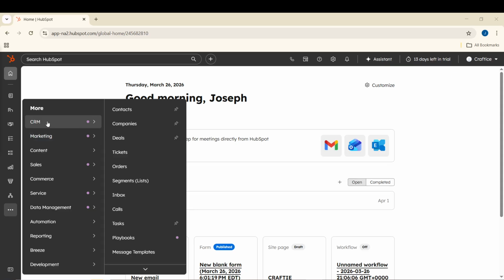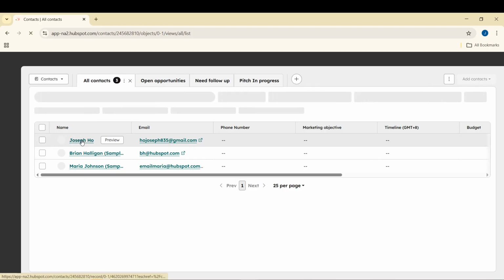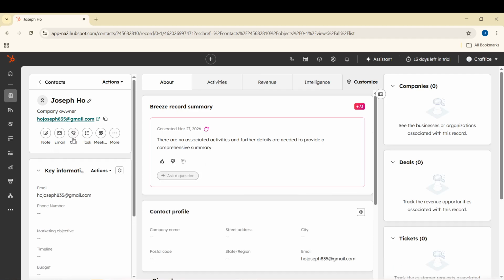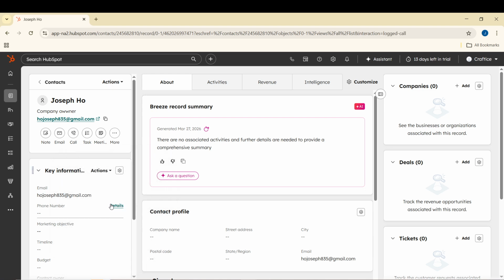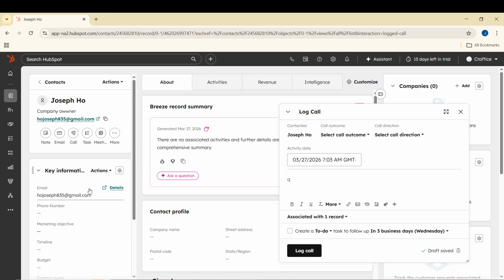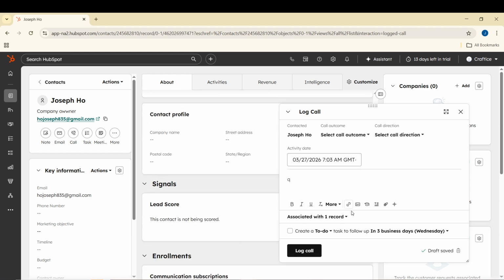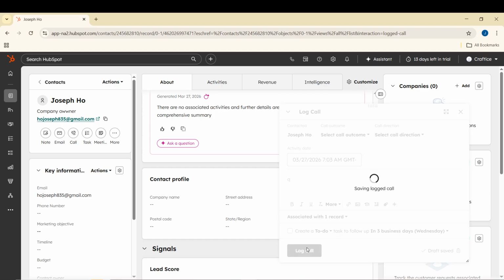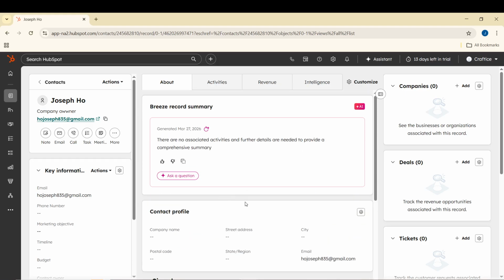How To Track Calls In Hubspot [2026 Guide]